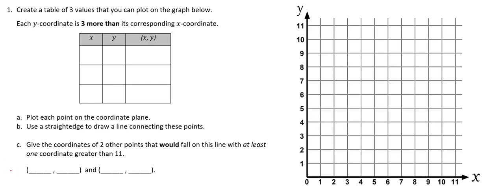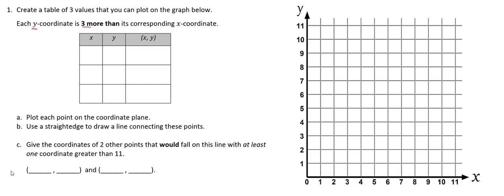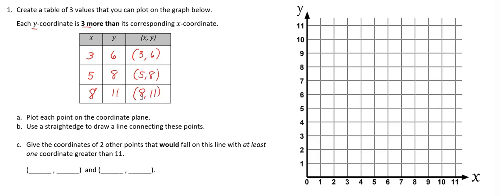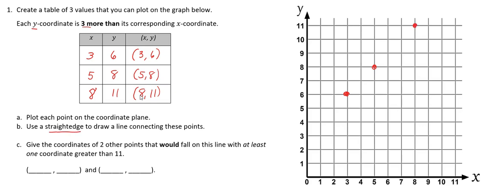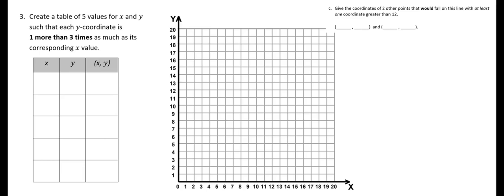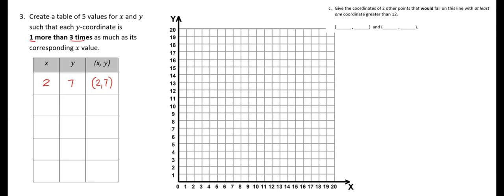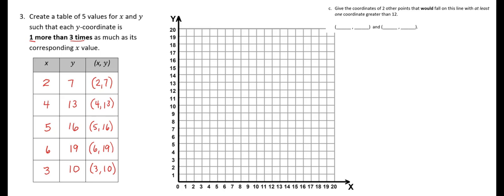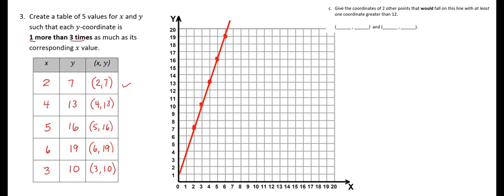G5 M6 Lesson 8